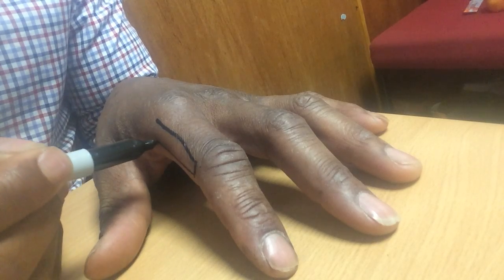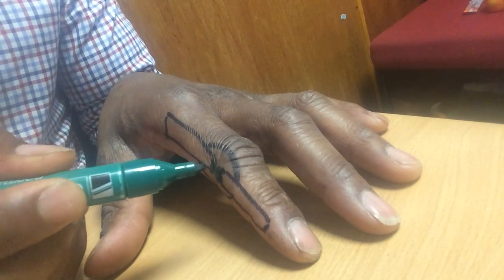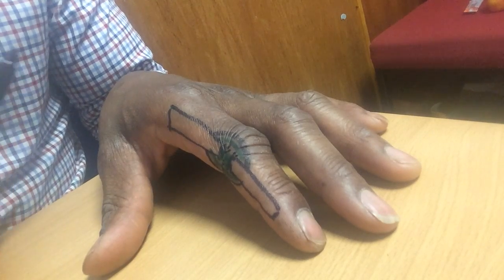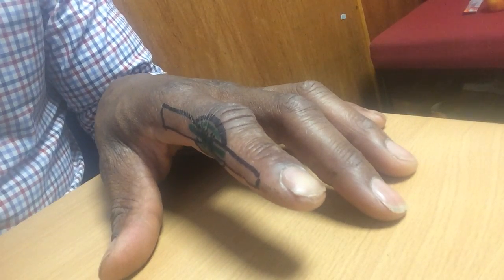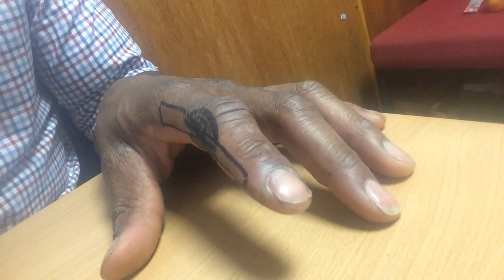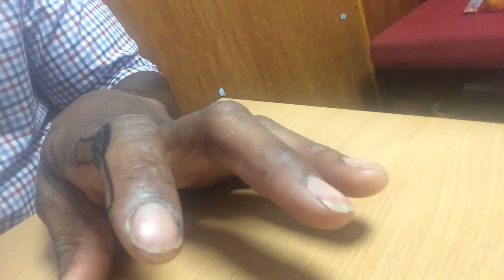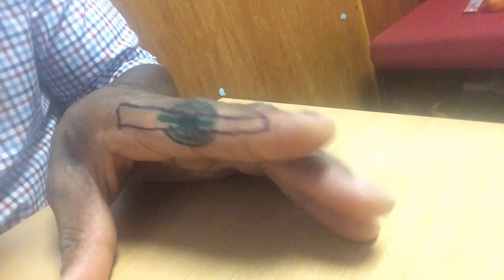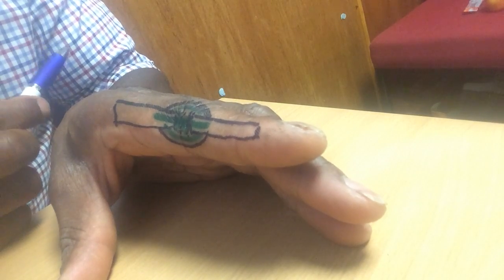Climbers Finger injuries - Synovitis and Capsular Injuries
This is part 1 of 2 videos  explaining the basic anatomy underpinning  capsular injuries and synovitis for the climbers painful finger .